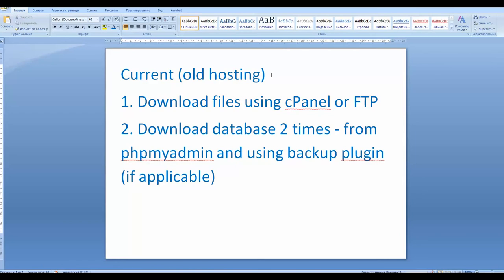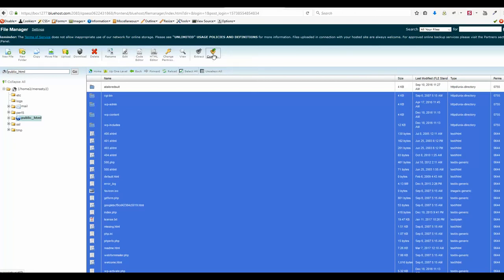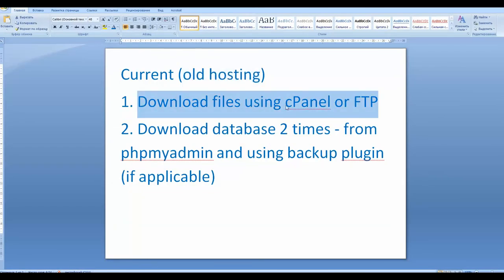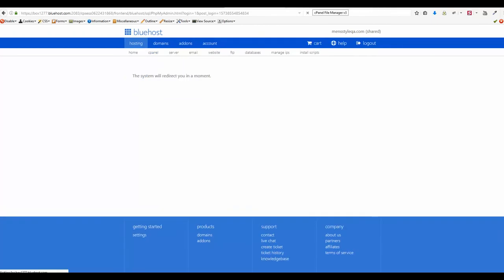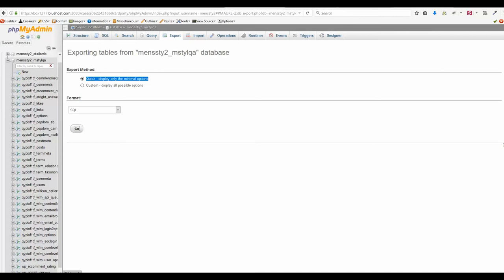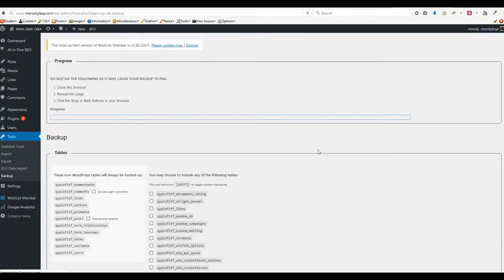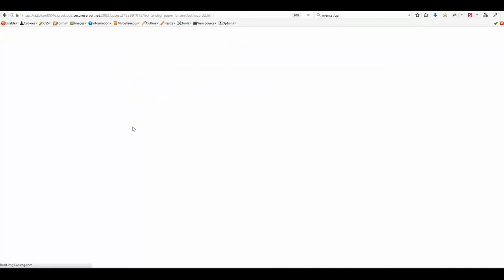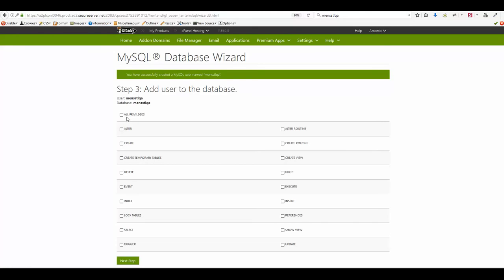Moving web-site to new hosting account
Moving WP built web-site from BLuehost to GoDaddy as an example. How to create:
- addon domain
-backup files and database
- change CNAME
- import files and database
- editing wp-config file